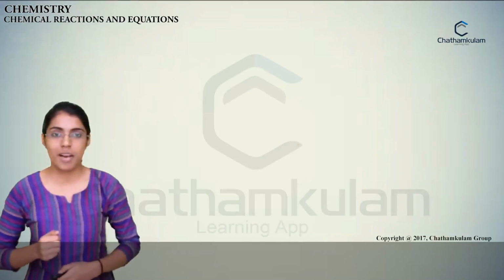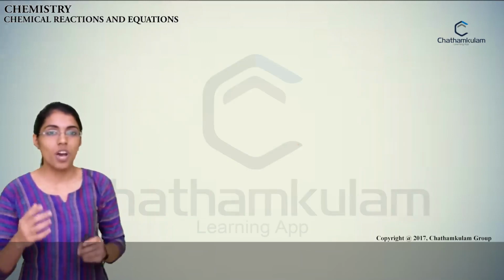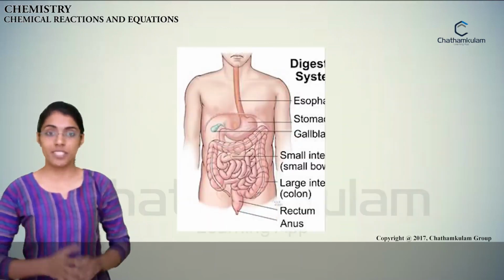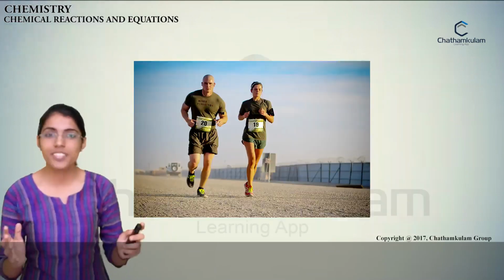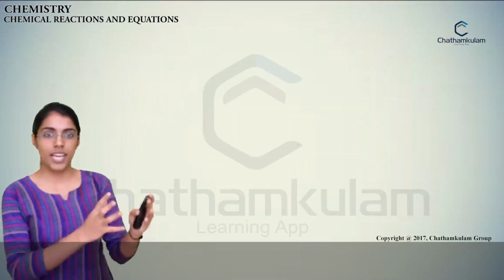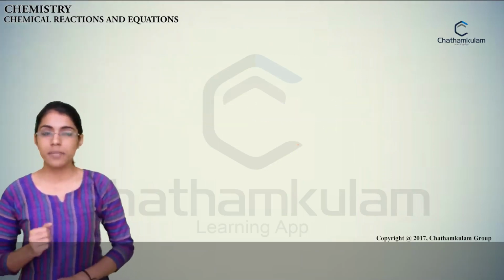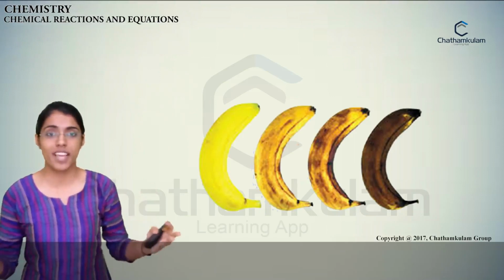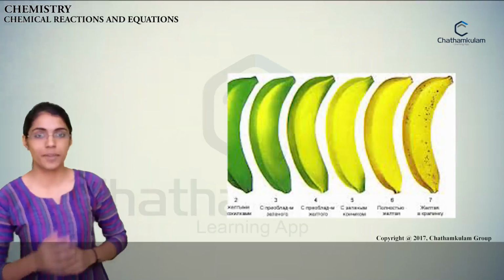CHEMISTRY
Chemical reactions- The transformation of chemical substance into a new chemical substance by making and breaking of bonds between different atoms is known as Chemical Reaction.
Signs of a chemical reaction- These factors denote that a chemical reaction has taken place- change of state of substance, change of color of substance, evolution of heat, absorption of heat, evolution of gas and evolution of light.
Chemical Equation: The representation of chemical reaction by means of symbols of substances in the form of formulae is called chemical equation. E.g. - H2 + O2 ⇒ H2O
                      I.  Combination- When two elements or one element and one compound or two compounds combines to give one single product.                     II.  Decomposition- Splitting of a compound into two or more simple products.                    III.  Displacement- It takes place when a more reactive metal displaces a less reactive metal.                    IV.  Double displacement- Reactions in which ions are exchanged between two reactants forming new compounds are called double displacement reactions.                     V.  Precipitation- The insoluble compound called precipitate forms in this reaction.                    VI.  Exothermic- Reactions which produce energy are called exothermic reaction. Most of the decomposition reactions are exothermic.                   VII.  Endothermic- Reactions which absorb energy are called endothermic reaction. Most of the combination reactions are endothermic.                  VIII.  Oxidation: Gain of oxygen or removal of hydrogen or metallic element from a compound is known as oxidation.                     IX.  Reduction: Addition of hydrogen or removal of oxygen from a compound is called reduction.                       X.  Redox- A chemical reactions where oxidation and reduction both take place simultaneously are also known as redox reaction.                             Eg - NaOH + HCl ⇒ NaCl + H2O